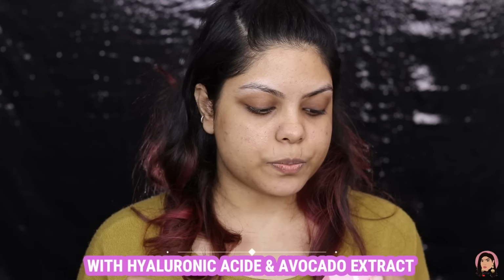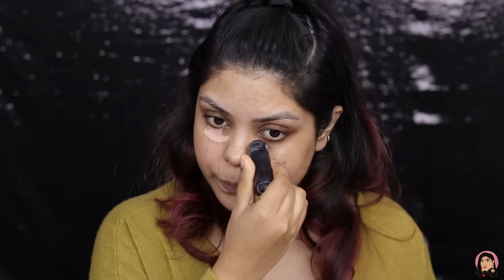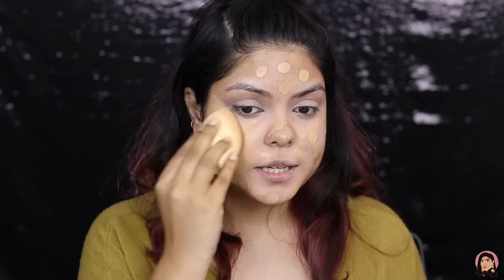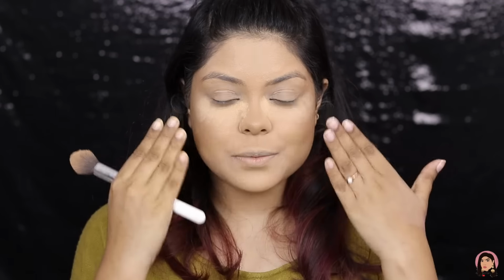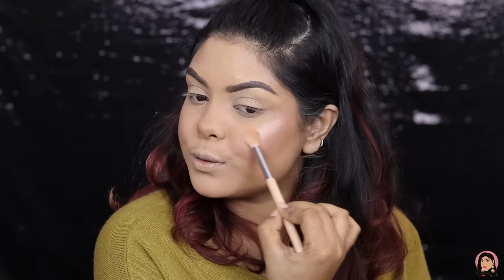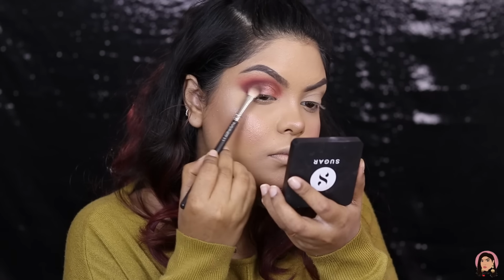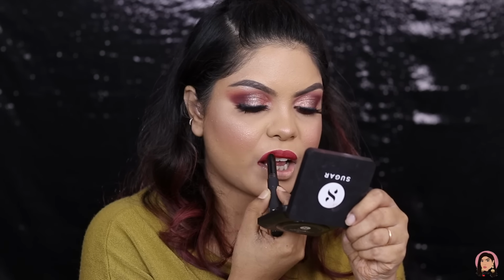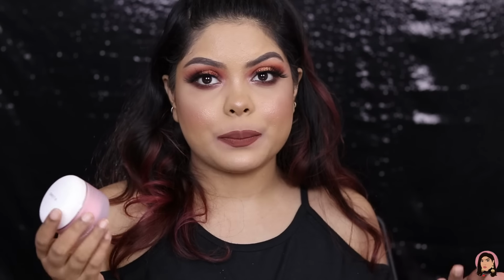MY SUBSCRIBER PICKS MY MAKEUP CHALLENGE FT. PLUME SILK BLUR PRIMER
2- COMMENT YOUR INSTA ID AND USE

2WINNER WILL WIN 1 SILK BLUR PRIMER EACH.
I WILL ANNOUNCE THE WINNER ON 29TH.

My Equipment -
Camera - Canon 80D
Lens - Canon 50mm
Lights- soft box
Mic- Boya Lapel
Background light- Simpex 270

TAKECARE